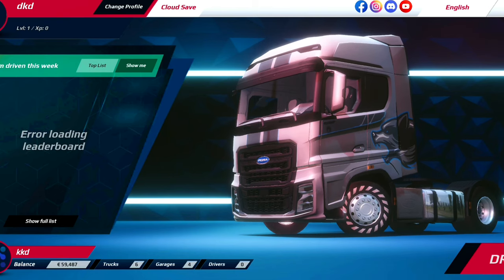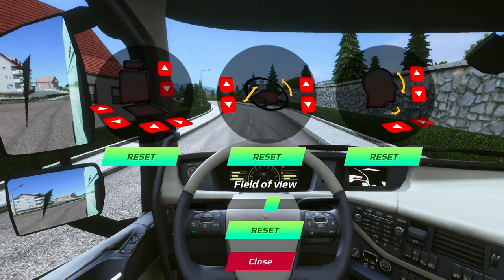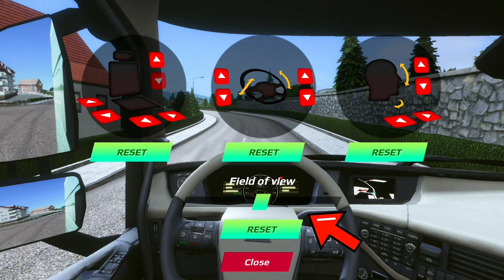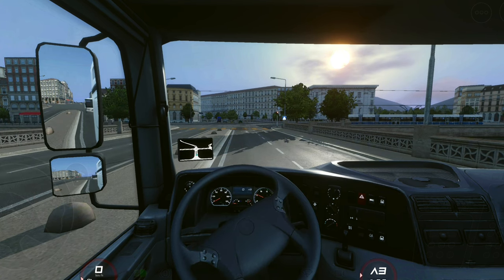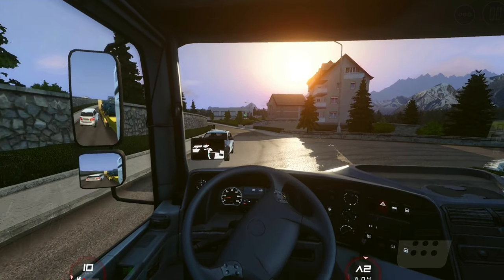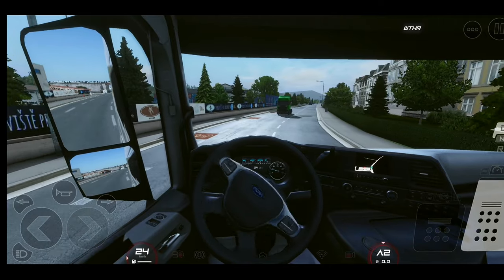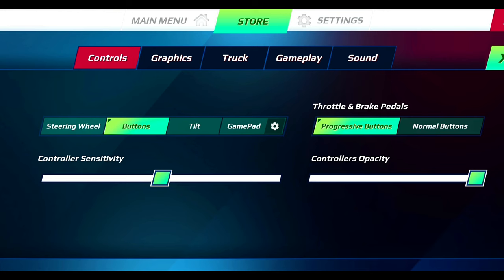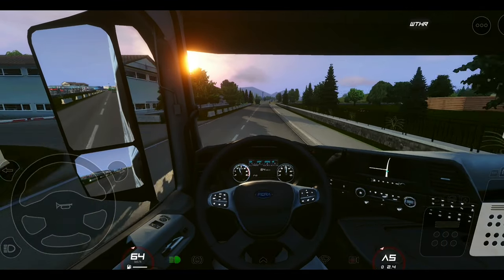How to ENABLE Realistic Driving in 2mins | Truckers of europe 3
how to enable realistic driving in Truckers of europe 3
gameplay settings